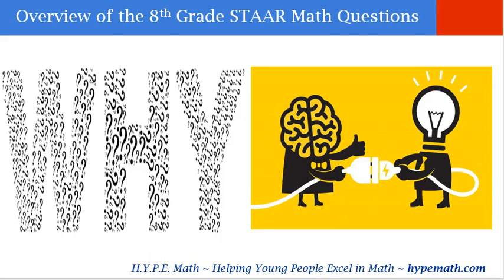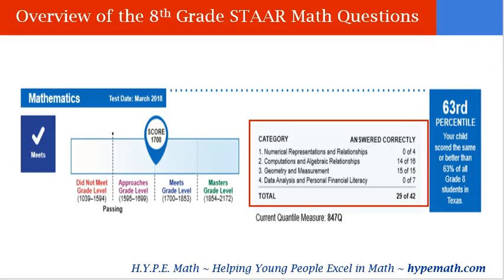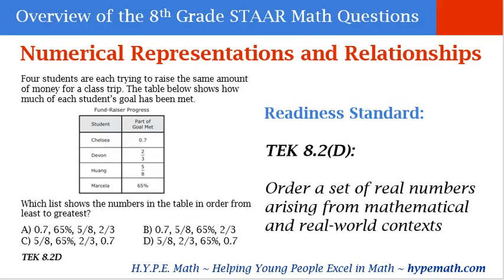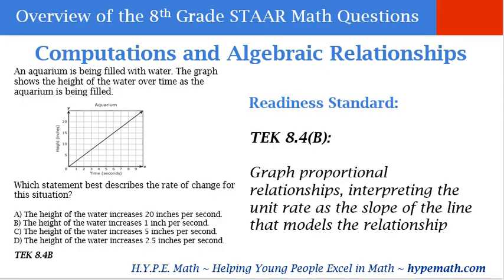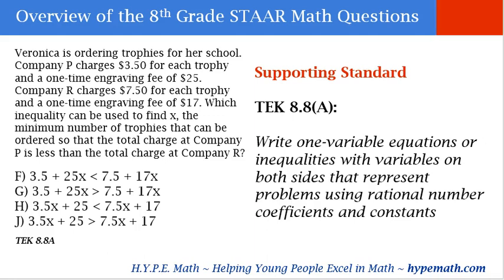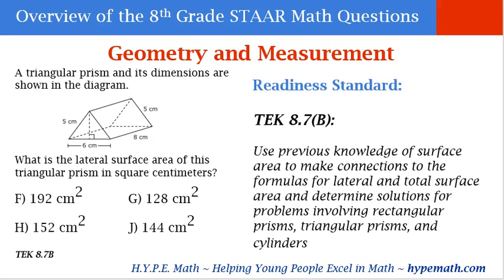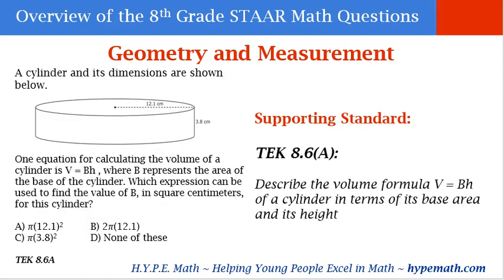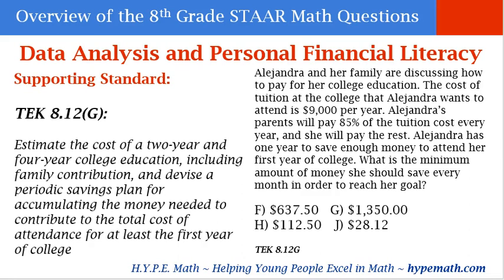What Type of Questions Did My 8th Grader Have on Their STAAR Math Test?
In this video, parents will gain knowledge of the type of math problems their child had to answer.  There are examples of math problems and an explanation on the TEK that it supports. Having this nugget of wisdom will empower parents to be able to recognize math areas or concepts their child may need help in.

The video "Understanding Your Child's 8th Grade STAAR Math Results" assists in explaining to parents their kiddo's STAAR Math results and how to tell if and what math concepts the student may need reinforcement and enrichment in.